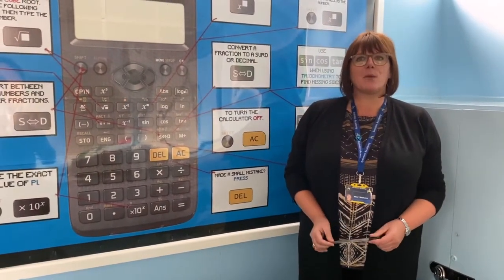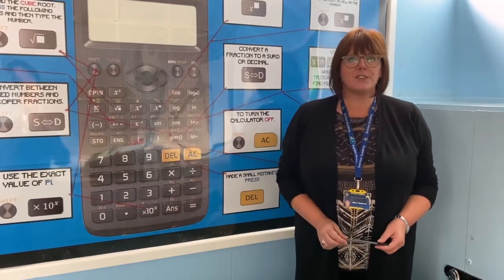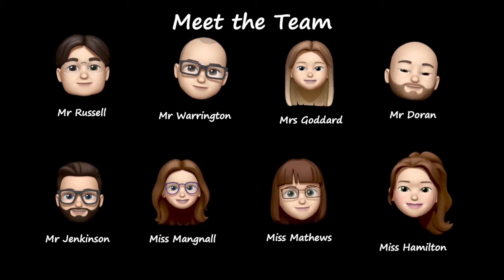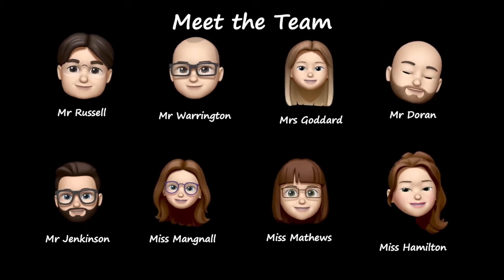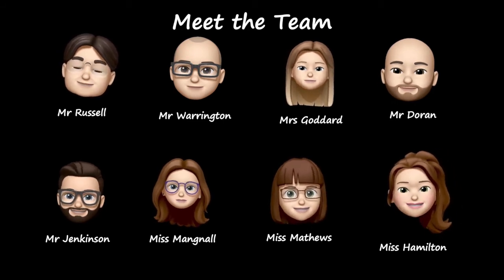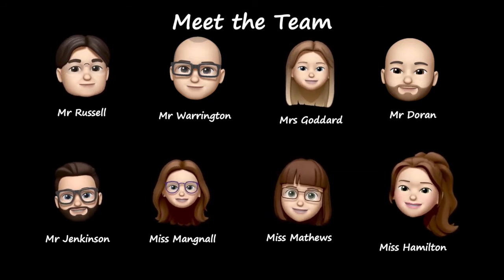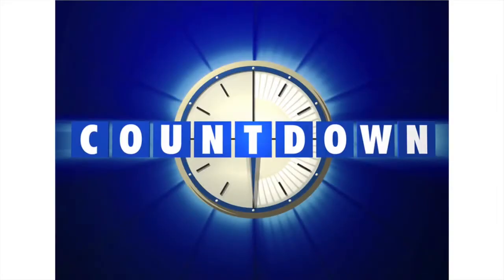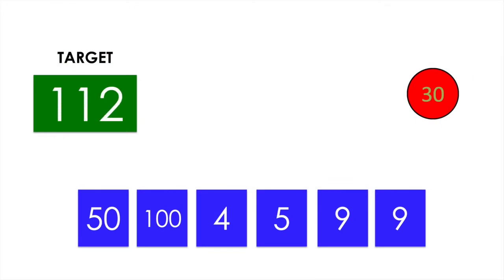Y5/6 Welcome to the Maths Faculty at Swinton Academy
Why not try this Countdown challenge from the Maths Faculty at Swinton Academy.